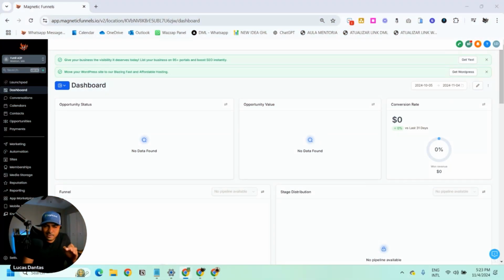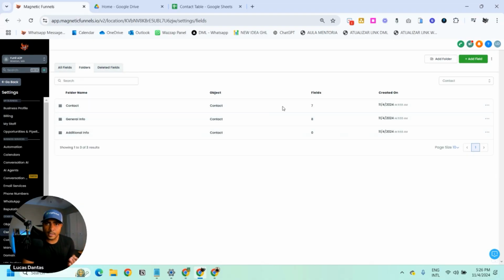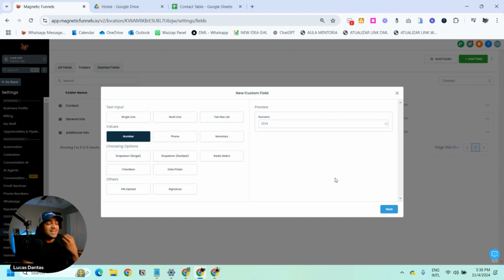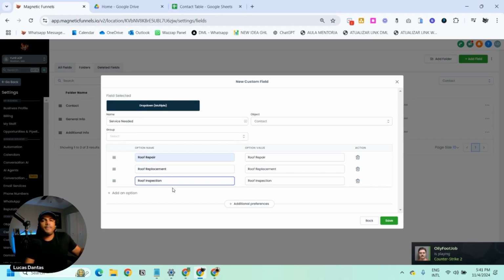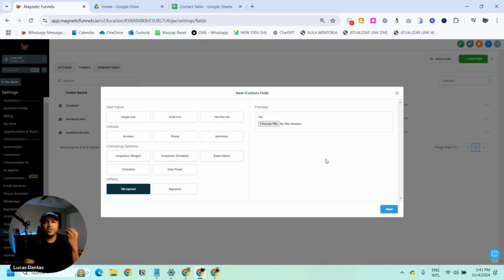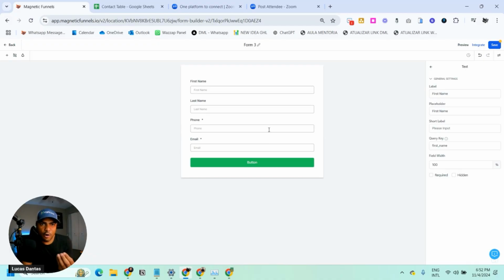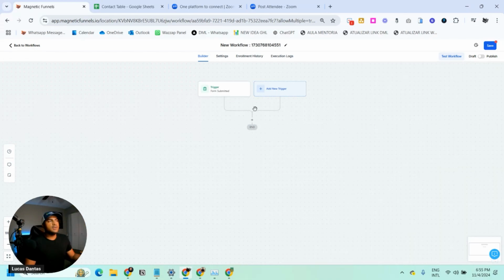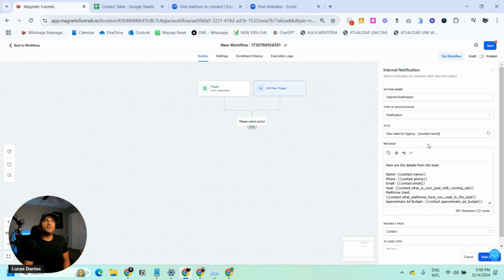GoHighLevel Custom Fields: The Key to Building a Niched CRM | Complete Tutorial 2025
Custom Fields are the secret weapon for building a powerful niched CRM in GoHighLevel. In this video, I dive into everything you need to know about custom fields in HighLevel.

📌 What you'll learn:
✅ Introduction to Custom Fields in GoHighLevel CRM
✅ Understanding each field type and their uses
✅ How to create forms with Custom Fields
✅ How to automate processes using Custom Fields
✅ Advanced tips for maximizing Custom Fields in your CRM